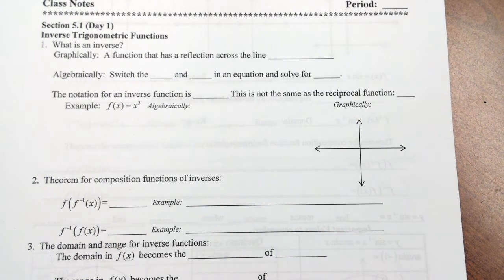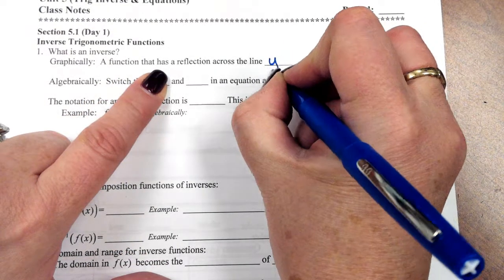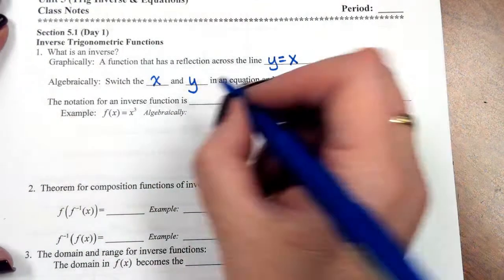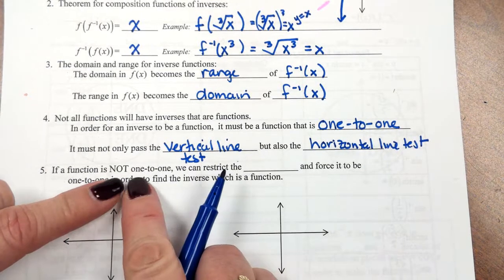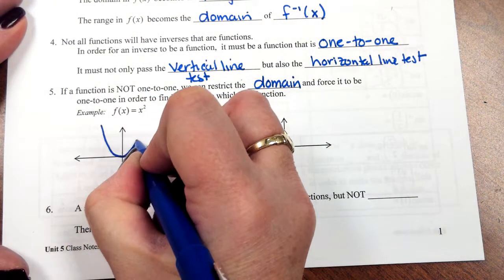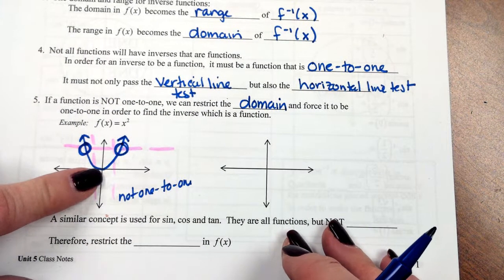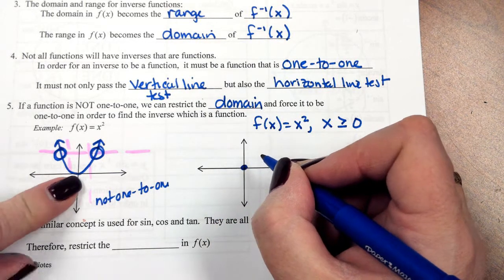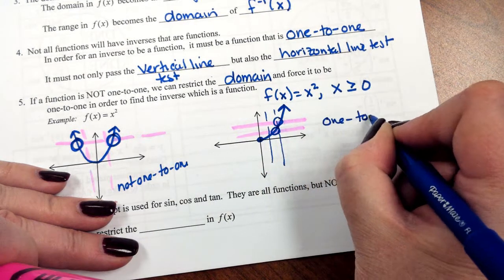Unit 5 page one of class notes (review of inverse functions)